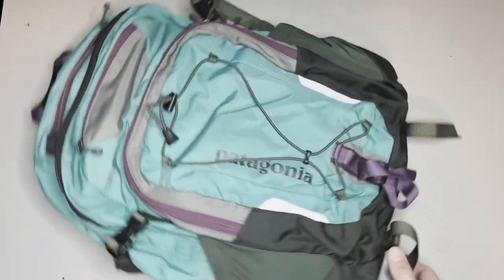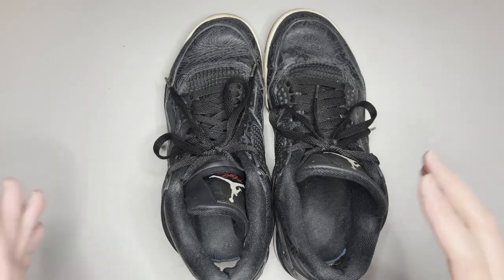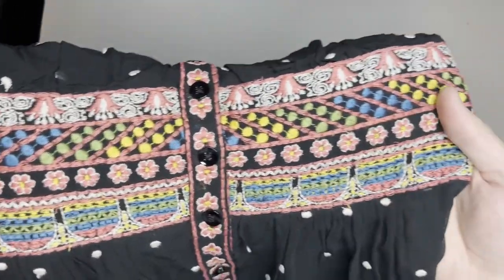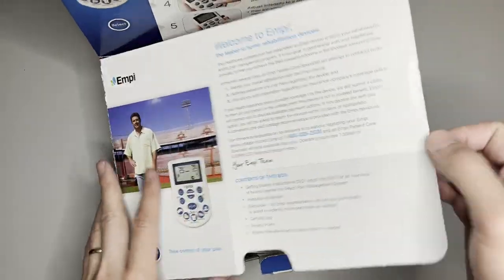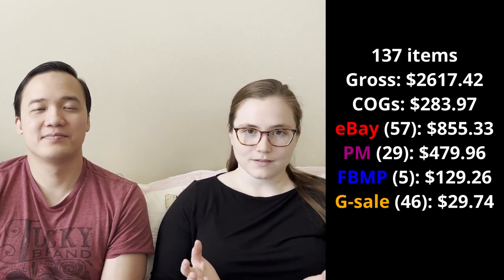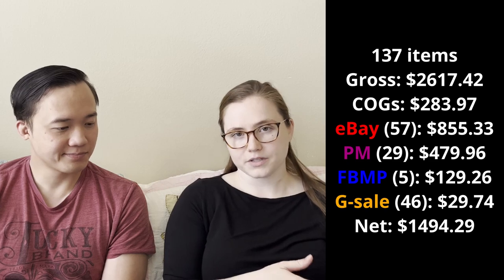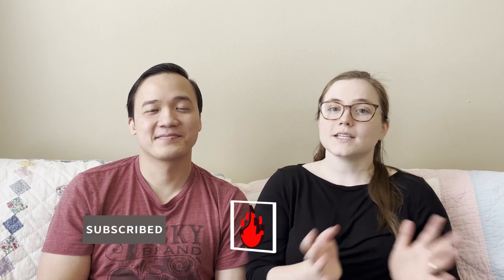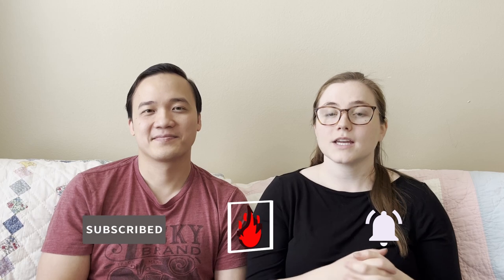The End of Small Poshmark Closets? Poshmark's PROMOTED Closets Beta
Poshmark's next big idea.. Will Poshmark's Promoted Closets be any good? Let's talk about it!

Let's talk about STRATEGIES - AND COME SEE WHAT SOLD FOR US! We go over highlights of sales on eBay, Poshmark, and Facebook Marketplace from the last 2 weeks.

We are working toward financial independence (FI) and looking to speed up that process through this side hustle. We are doing this part time and we want to help you learn, too.

Check out our Amazon storefront for all of our reselling supplies! Disclaimer

All profits from Laguna Thrift benefits Catholic Charities!

Nothing contained on this site or channel constitutes a solicitation, recommendation, endorsement, or offer by us (The FI Resellers) or any third party service provider to buy or sell any securities or other financial instruments in this or in in any other jurisdiction in which such solicitation or offer would be unlawful under the securities laws of such jurisdiction.

All content on this site/channel is information of a general nature and gives our perspective and our experiences and does not explicitly address the circumstances of any other particular individual or entity. Nothing on this channel constitutes professional and/or financial advice, nor does any information on the channel constitute a comprehensive or complete statement of the matters discussed or the law relating thereto. The FI Resellers is not a fiduciary by virtue of any person’s use of or access to the channel or content. You alone assume the sole responsibility of evaluating the merits and risks associated with the use of any information or other content on the channel before making any decisions based on such information or other content.

There are risks associated with investing in securities. Investing in stocks, bonds, exchange traded funds, mutual funds, and money market funds involve risk of loss.  Loss of principal is possible. Some high risk investments may use leverage, which will accentuate gains & losses. Foreign investing involves special risks, including a greater volatility and political, economic, and currency risks and differences in accounting methods. A security’s, a firm’s, ours, or your past investment performance is not a guarantee or predictor of future investment performance.

As always, DON'T SLEEP ON QUILTS!

00:00 Intro
00:55 BOLOs & Highlights
08:51 3 Week Recap as PT Resellers
12:34 Poshmark Promoted Closets BETA
23:30 Investing Update
23:40 Outro